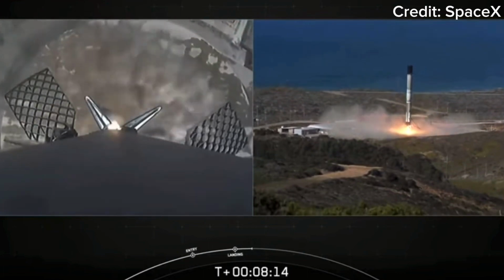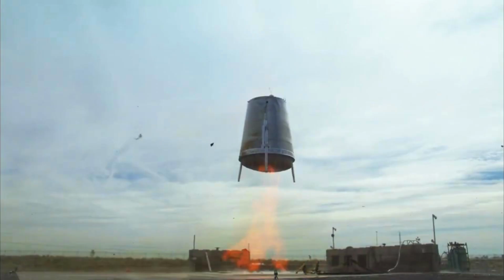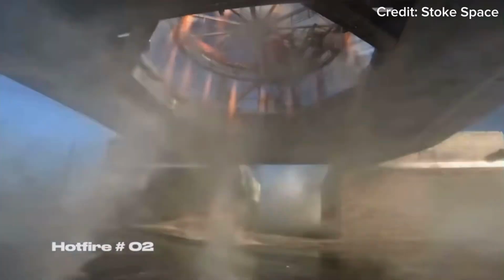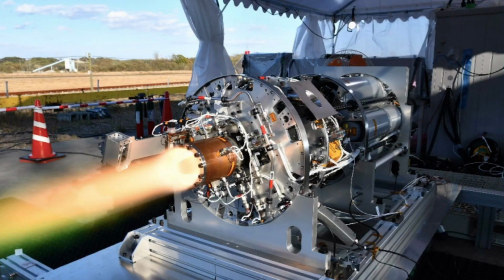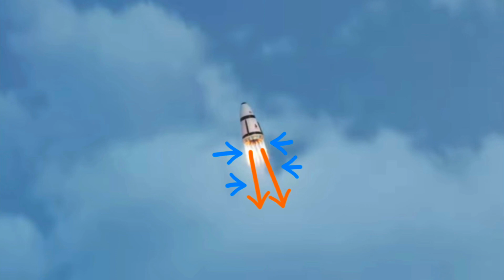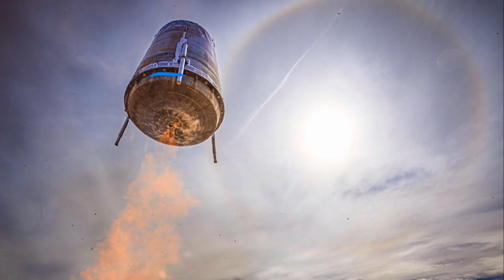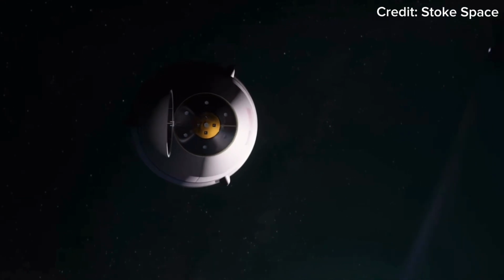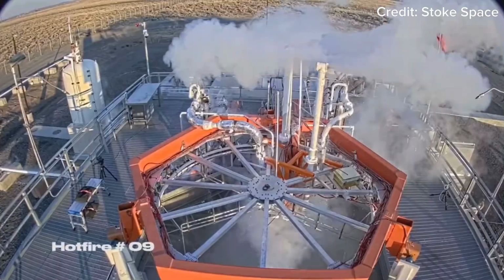The groundbreaking design of Stoke Space’s rocket.